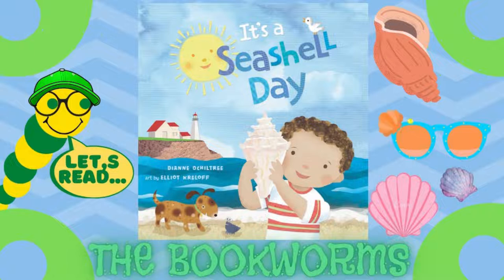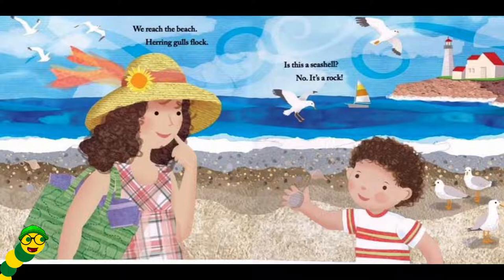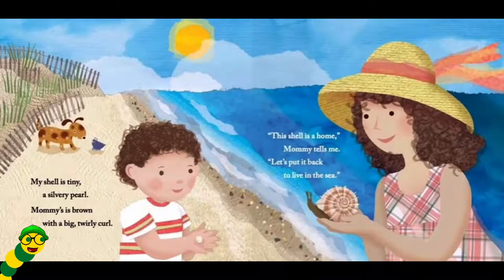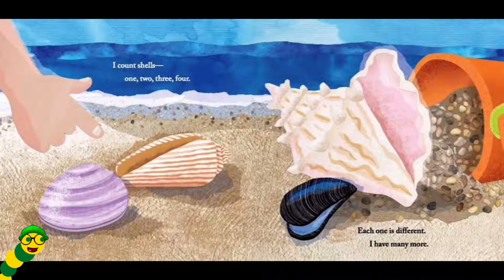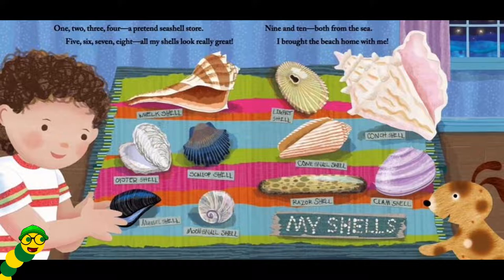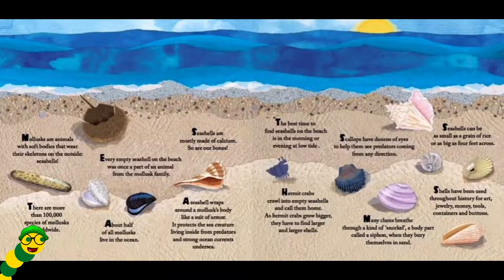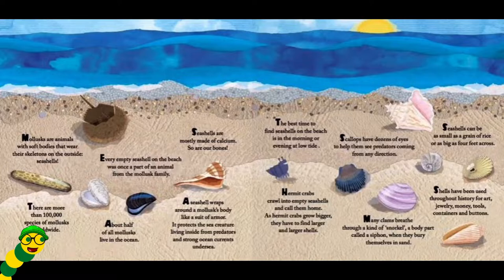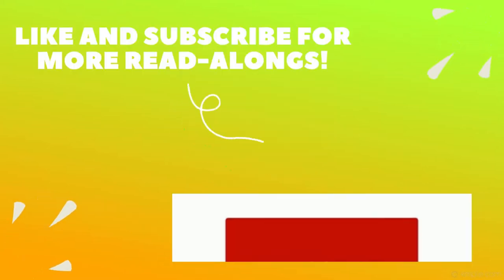It's a Seashell Day🐚🌊 - By Dianne Ochiltree🏖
Hello everybody👋🏼, It's story time with the Bookworms!📚 Todays story is called, It's a Seashell Day🐚🌊 - By Dianne Ochiltree🏖!!
Make sure to comment💬 down below⬇ which part of the book is your favourite!
Copyright©:
This book was not created by us. This book was neither written or illustrated by us. This video is for read-along and educational purposes only!